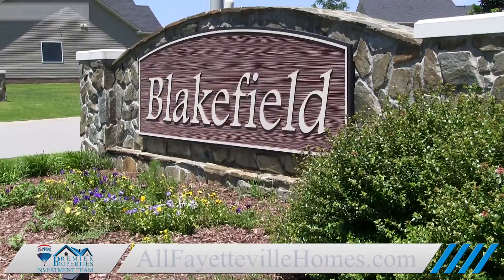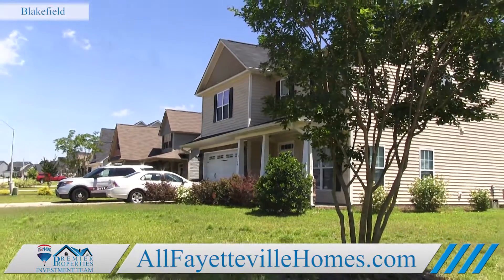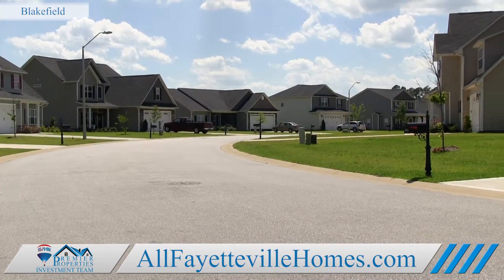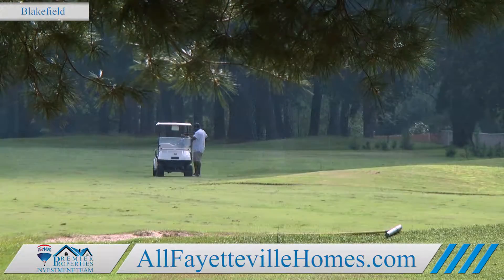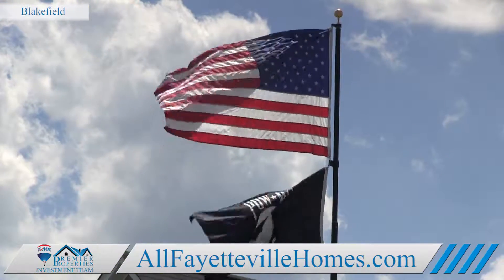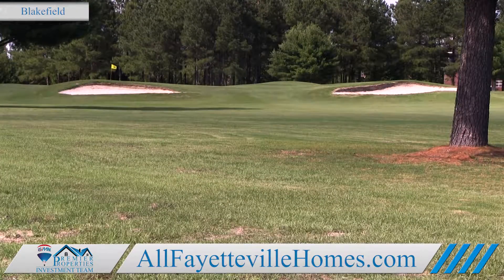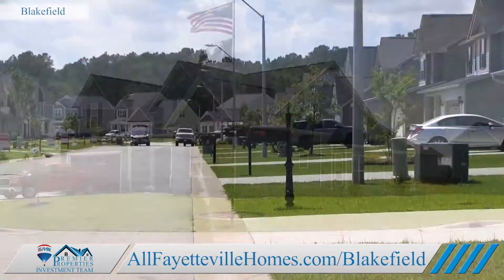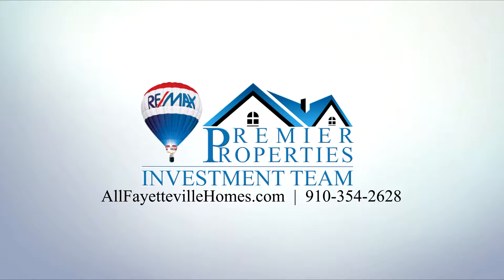Video Tour of Blakefield in Fayetteville, NC.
Watch this video tour of Blakefield Neighborhood in Fayetteville, NC. Be sure to visit AllFayettevilleHomes.com/blakefield to learn more about this neighborhood, such as schools, taxes, local shopping and more.

Your homes is the largest and most important investment you'll ever make, and our investment team of local community real estate experts is here to help you find the perfect place you can call Home.